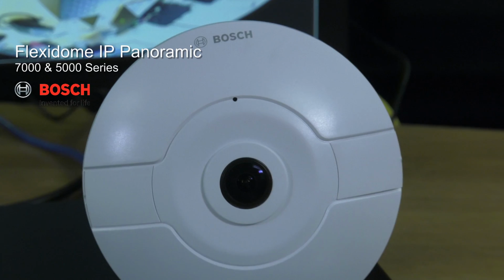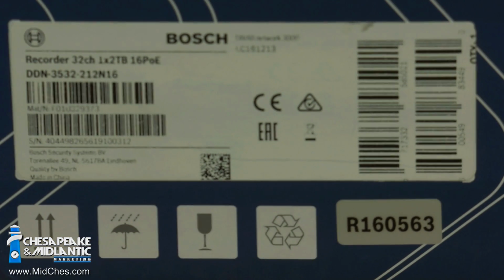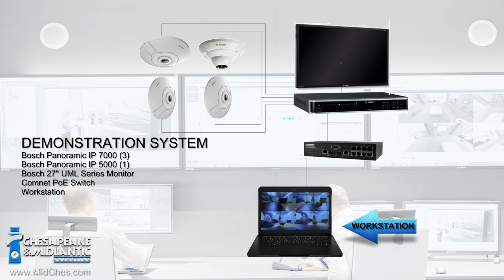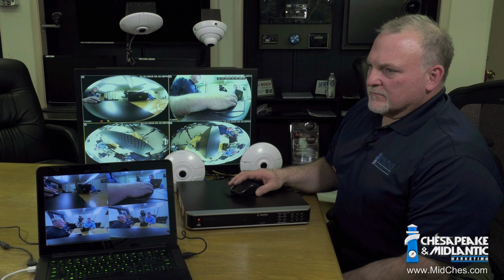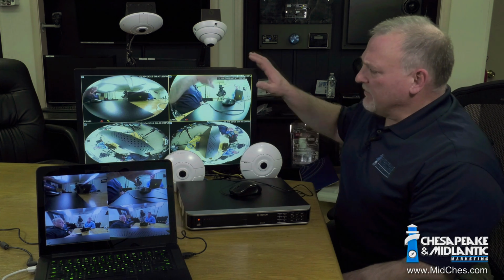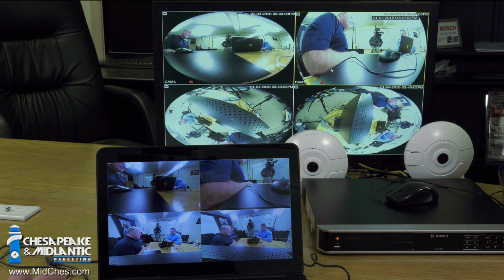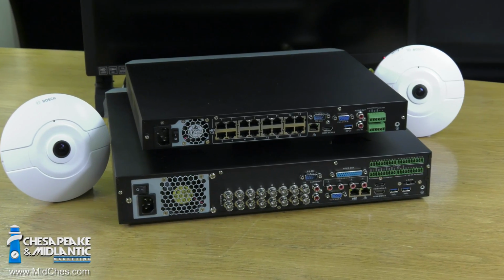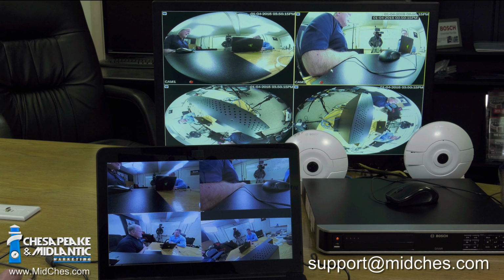Bosch Panoramic Flexidome with Divar Network/Hybrid 3000/5000 NVR